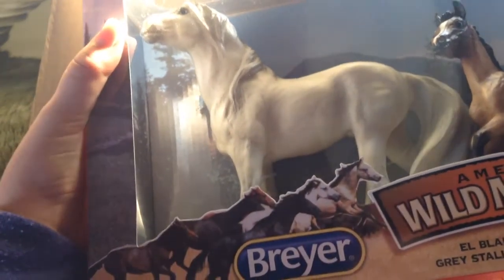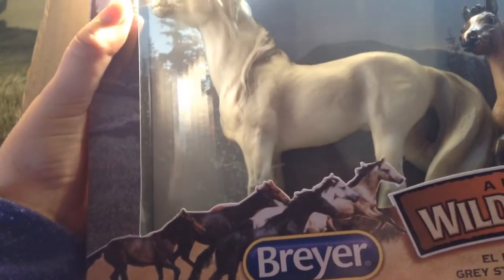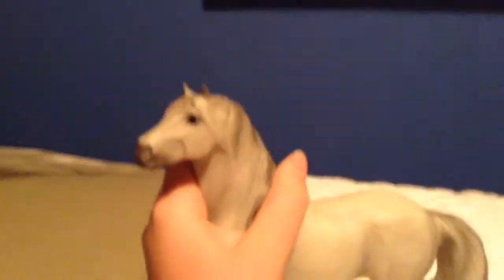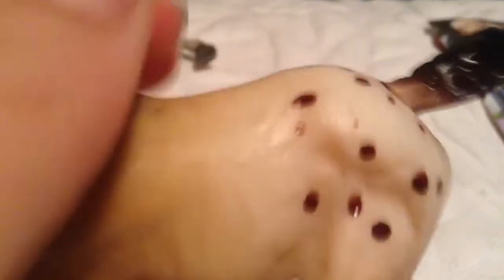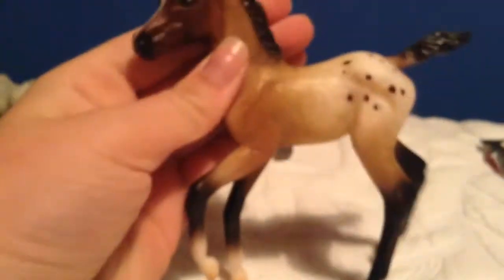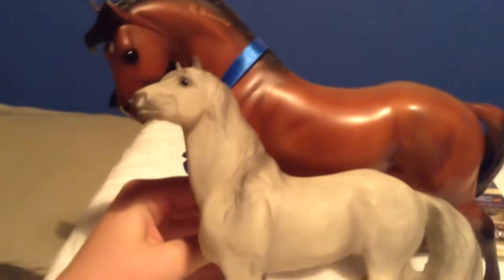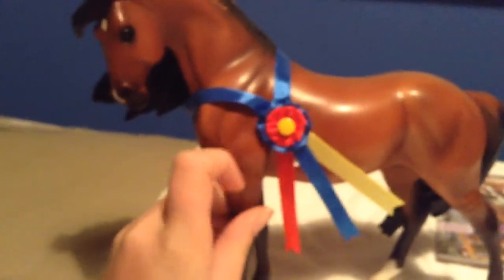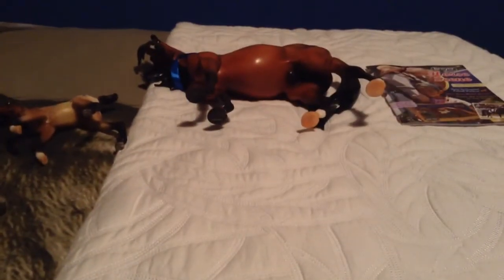Breyer Package #5!!!!! @.@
Yay !